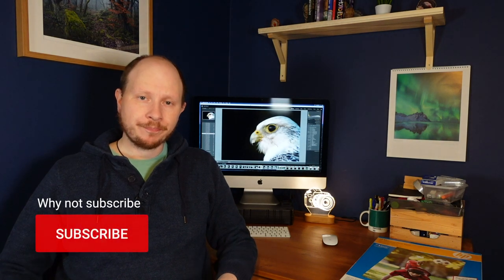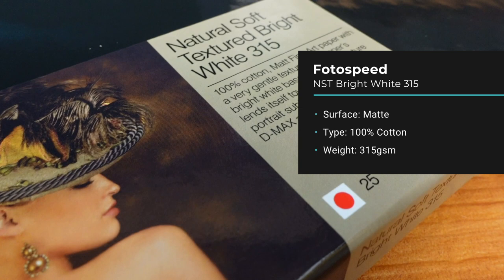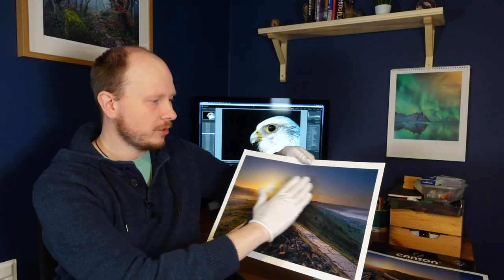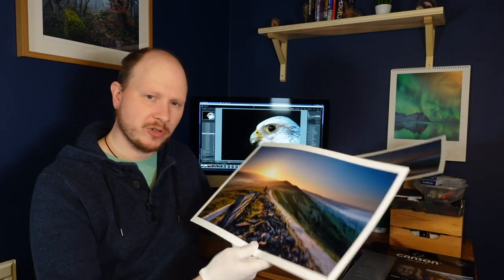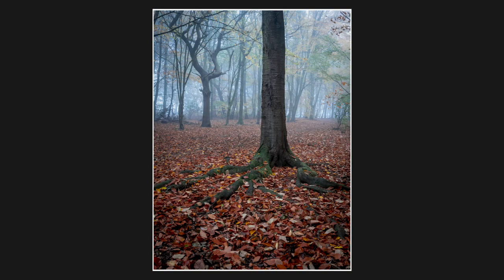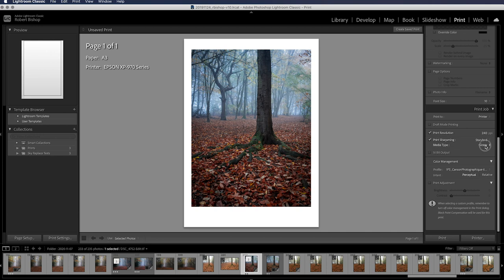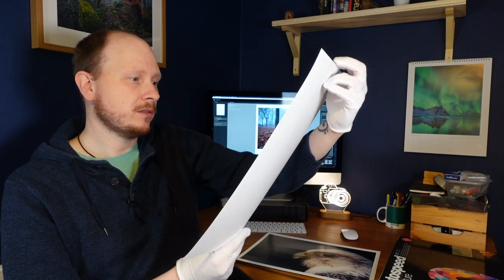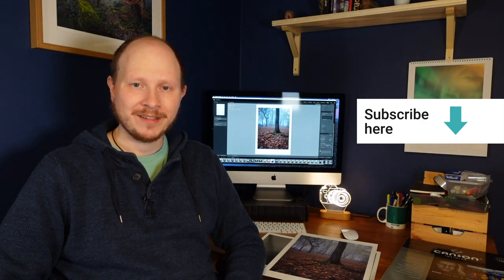Differences in Photo Paper Types Used with Epson XP-970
This week I'm trying out two different types of photography printing paper with my Epson Expression Photo XP-970 A3 printer. I'm comparing Fotospeed NST Bright White 315 paper with Canson Infinity Photgraphique II Baryta paper to see what the differences are and what the results are like with the Epson printer.

00:00 - Intro

01:49 - Fotospeed NST Bright White 315 paper
02:08 - Canson Infinity Photgraphique II Baryta paper
03:08 - Side by side comparison
05:37 - Custom ICC printer profiles
06:57 - Printing some images
11:50 - Outro